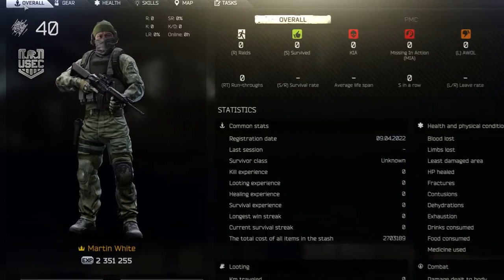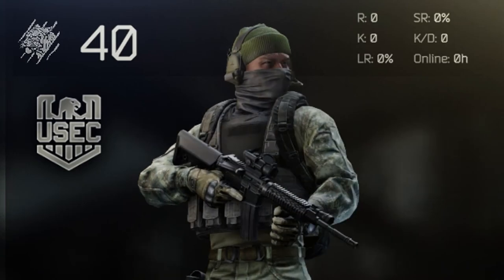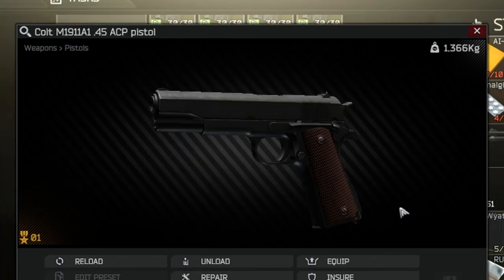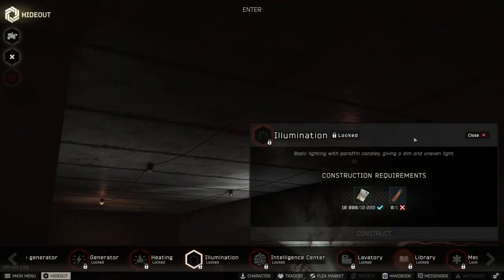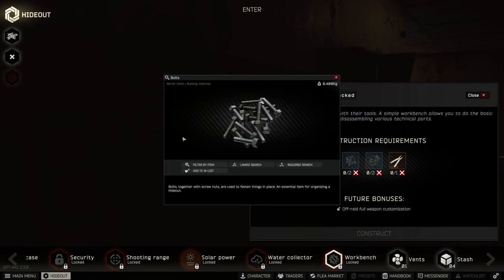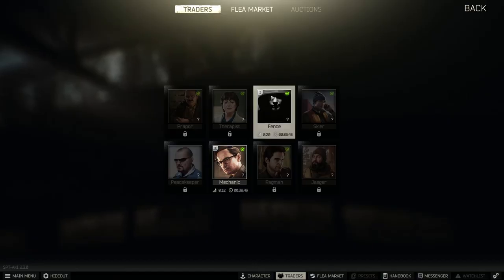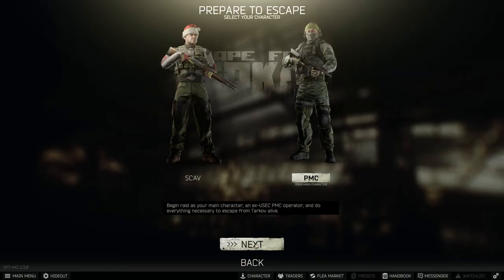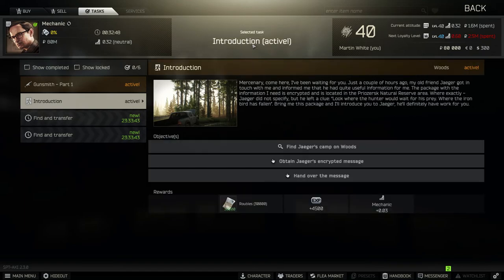Path to Tarkov - Episode 1: Base of Operations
Howdy! Welcome to the first part of what, I hope, is going to be twenty or so episode cooperative series called “Path to Tarkov”. In this series, we will play as one of several Task Force 303 agents tasked with investigating the developing situation in Tarkov. The whole thing will take place in SPT – short for Single Player Tarkov. A modification for the base game that allows you to play the game completely offline, on a server hosted locally. During the campaign, all participating players share progress in building the Hideout along with a common fund for money we can add to, or take away from.

Thumbnail background yoinked from Gtanoofa's Deviantart page. Go check more of his work over